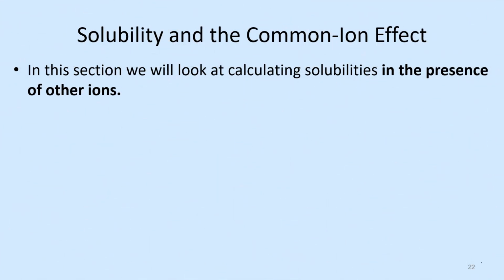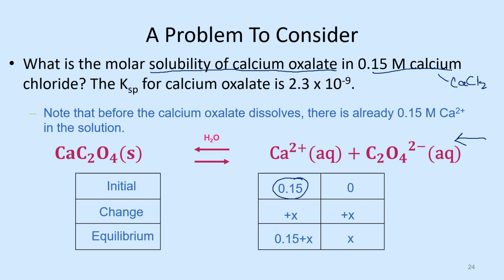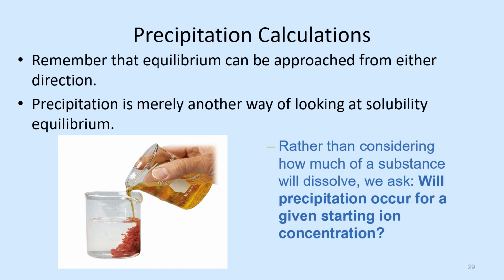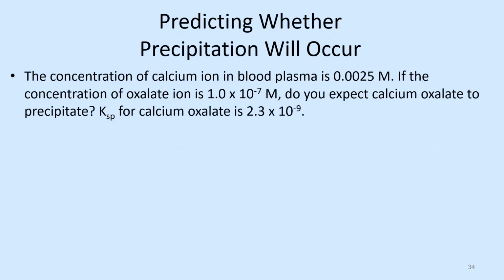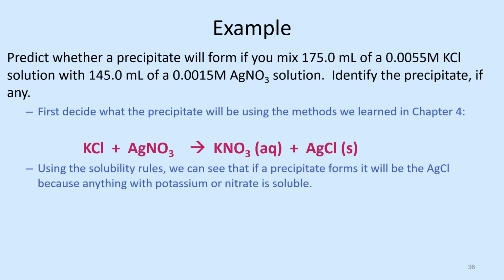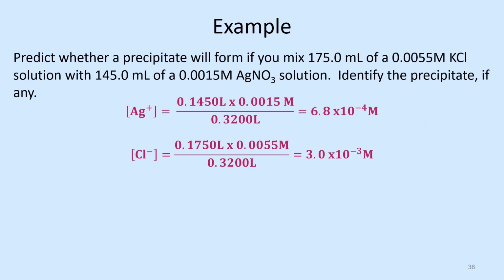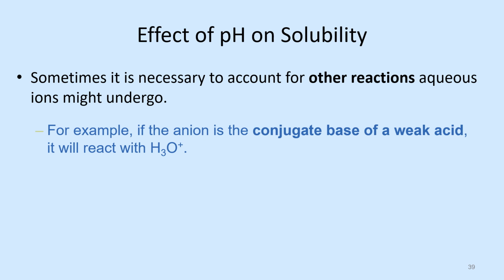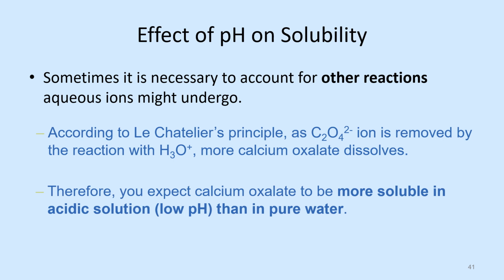Chapter 15 OSTX powerpoint slides 22 42